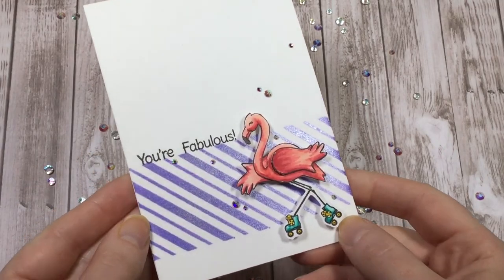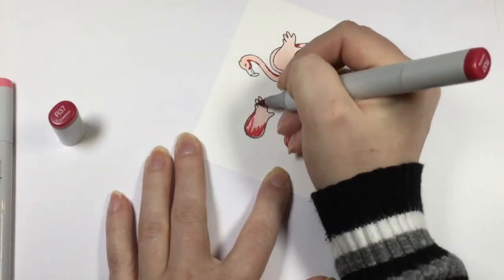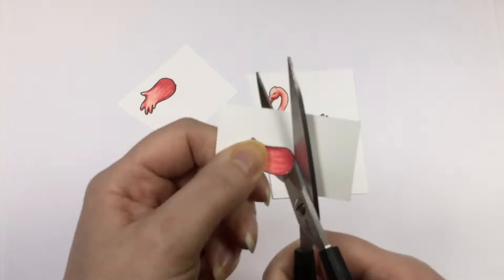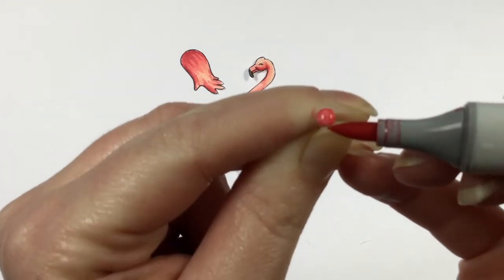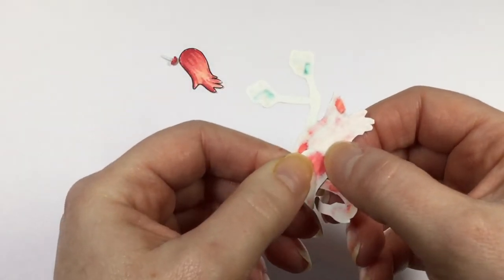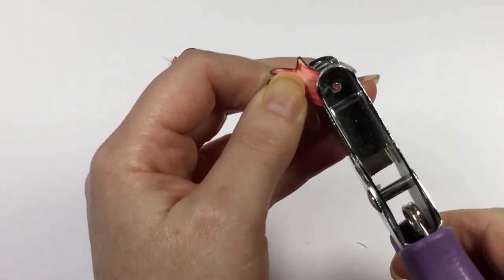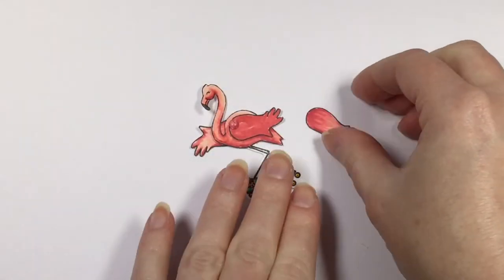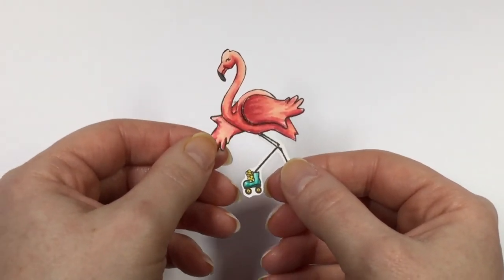On The Move Interactive Stamps Tutorial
Follow along with Kassi as she shows you how easy and fun it is to use the On The Move interactive stamp set!

platforms below to see more from LDRS Creative!
Related Products:
*On the move stamp set

 ldrs creative stamps little darlings rubber stamps paper craft papercraft scrapbooking card making creativation stamping handcraft